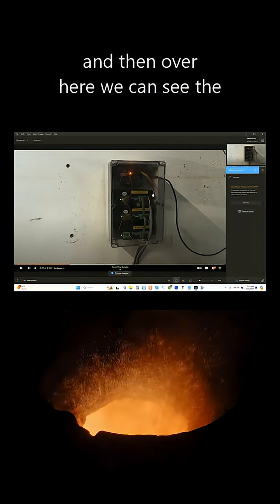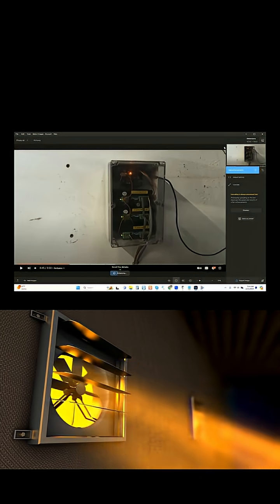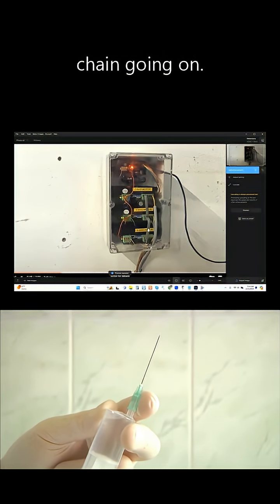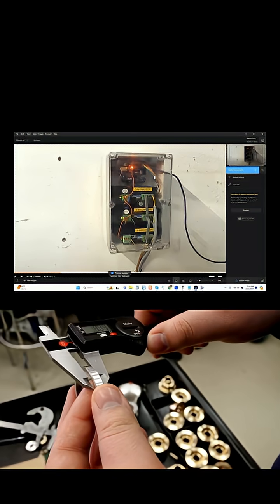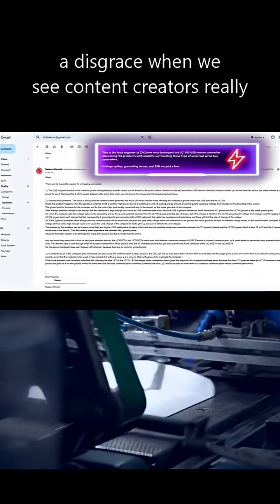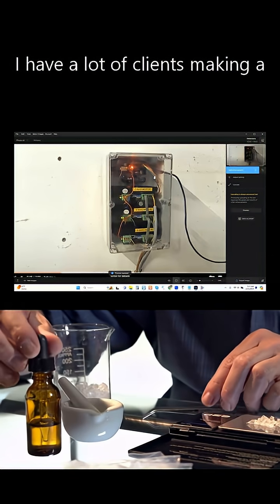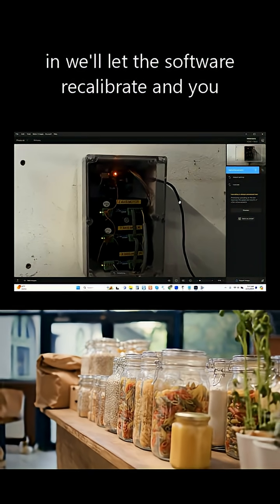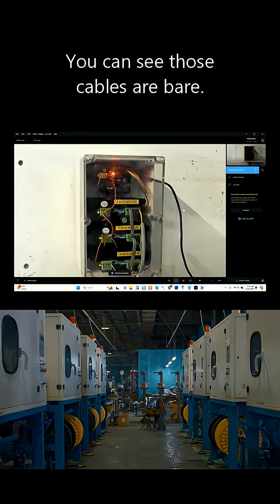💀 Butchered Bridgeport CNC Mill - Exposing Bad Advice! 🤬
eBay store

This video covers YouTube content creator/influencers who built CNC controllers on their channels that were built incorrectly either using incorrect components, missing proper grounding, using incorrect electronic enclosures, providing misinformation, or a combination of the above.

Please do your research before following any content creators video as the content they produce are for entertainment, and best practices are seldom followed, or understood.

These are my new complete DS Flexion double shielded ultra flex cable motor kits including tool less mounted ground bus bar.

All required connectors are included, and all you require is solder, and flux which I can include as well. Let me know.

3 axis – 30’
3 axis – 45’
3 axis – 60’
3 axis – 75’
3 axis – 90’

4 axis – 40’
4 axis – 60’
4 axis – 80’
4 axis – 100’
4 axis – 120’

Pro-Grade CNC Electronics Enclosure Pre-Milled (EMI Shielded) 19W x 24Lx 8.75H

CNC Ground Buss Bar System Complete With SC25-8 Terminals And 2Ft. Ground Strap

CNC Power Supply 48v 12.5a (600w) With Built In EMI Filter

Zippy VW1 (IP67 Rated) 3 Waterproof CNC Limit/Home Switches

Zippy VW1 (IP67 Rated) 4 Waterproof CNC Limit/Home Switches